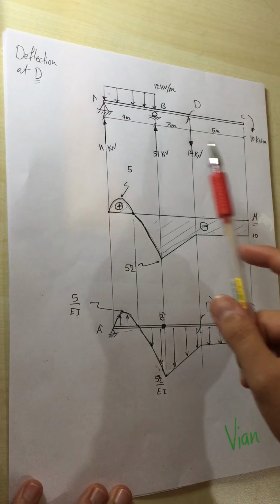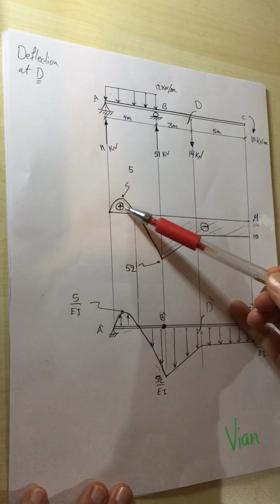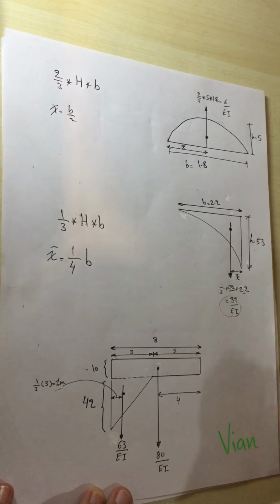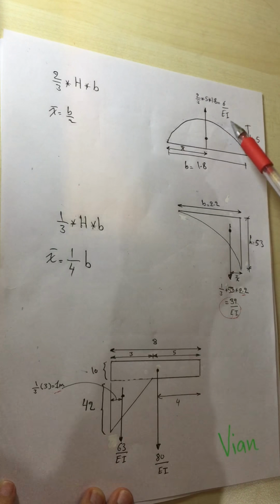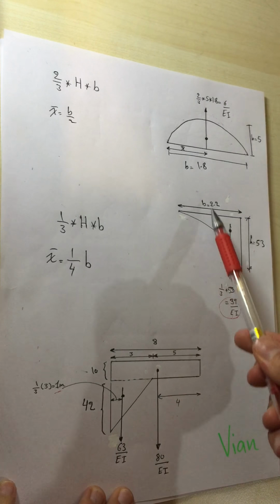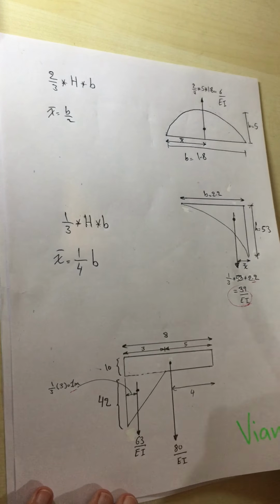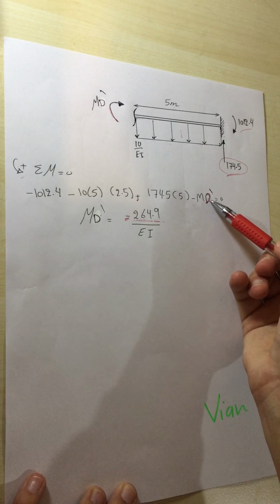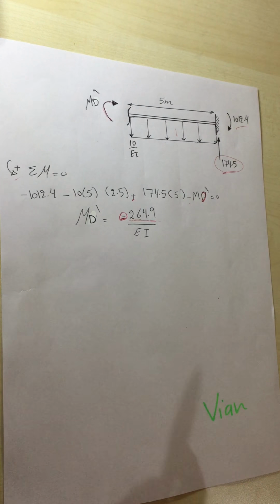Conjugate Beam Method (Example-3)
Deflection of beam by conjugate beam method.